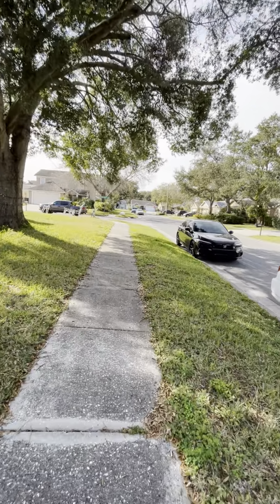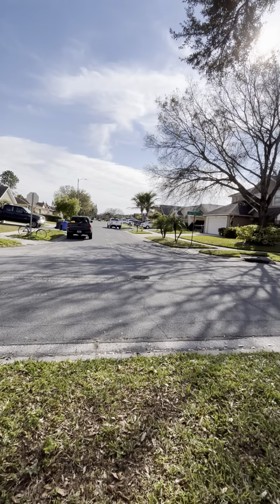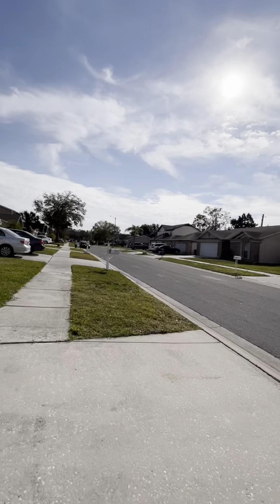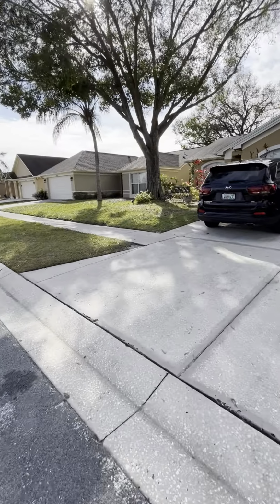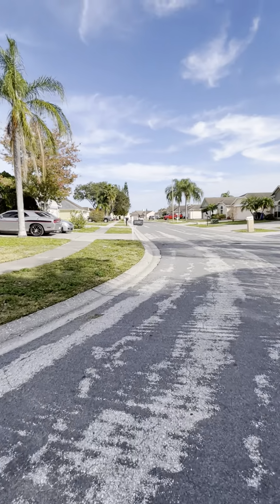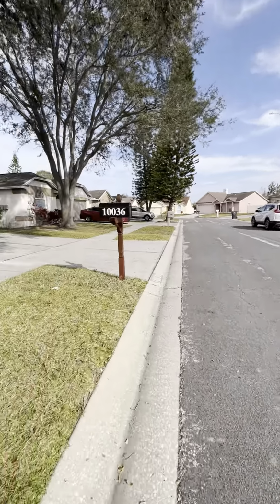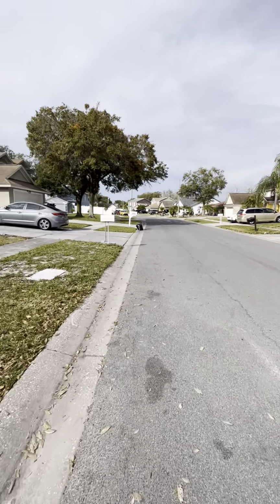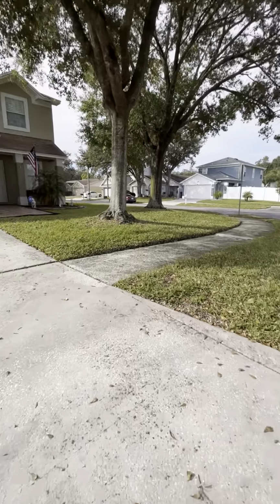Wildewood in the Plantation Community in Carrollwood - Tampa area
Plantation Community is a great location in between Town N Country and the Carrollwood area. Has two roads that merge into one main road, Gunn Highway and Linebaugh into Busch Blvd. You can travel to Citrus Park Mall in one direction and the other can take you to Dale Mabry Highway gets you to the Tampa Bay Bucs Stadium Raymond James

And the best which I love BEER - a local brewery just opened

Below are the website links for Citrus Park Mall and the area schools zoned for the community.

We have a new arcade opening up at Citrus Park Mall here very soon.